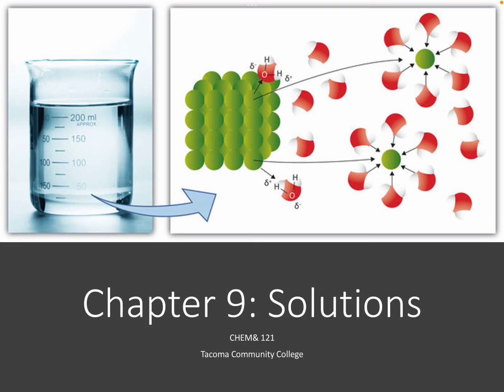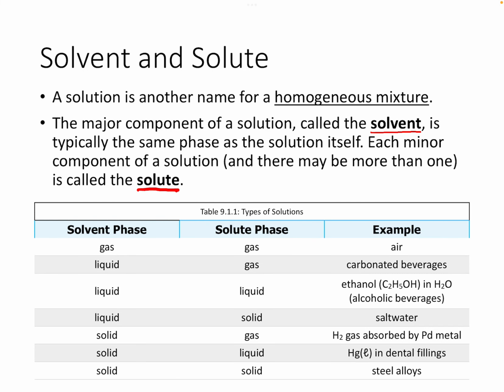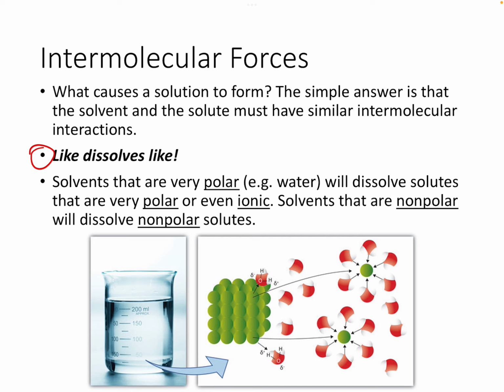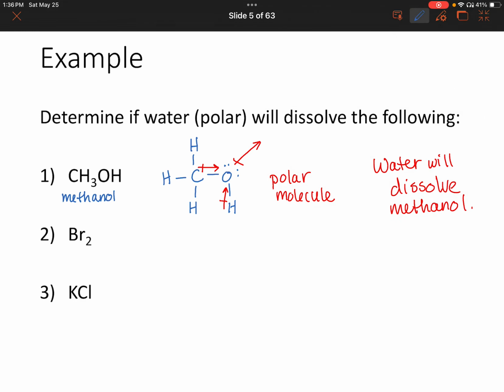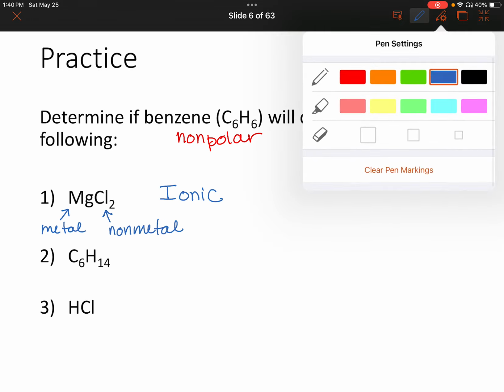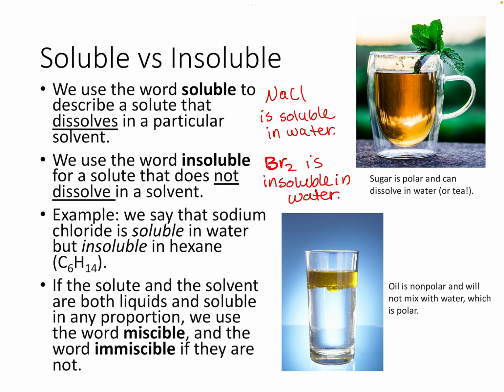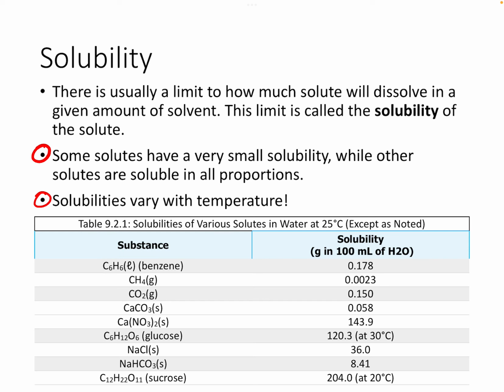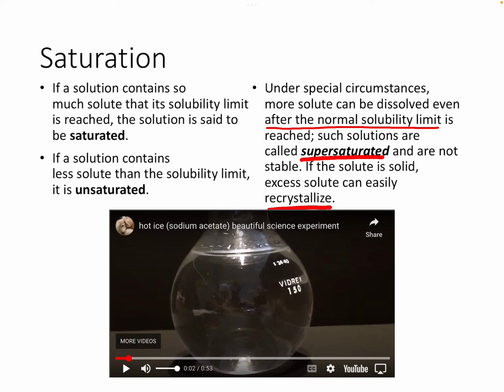Chapter 9 Video 1 default